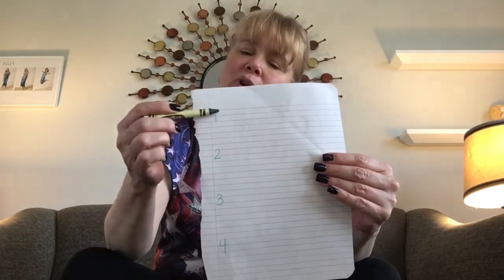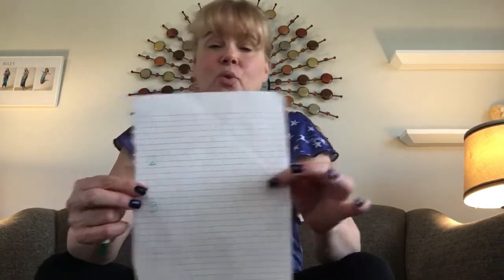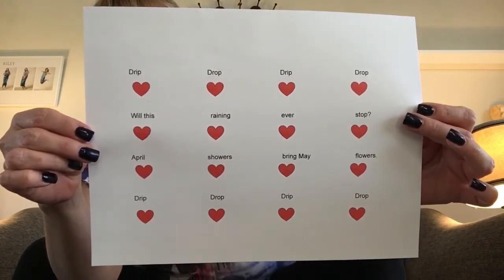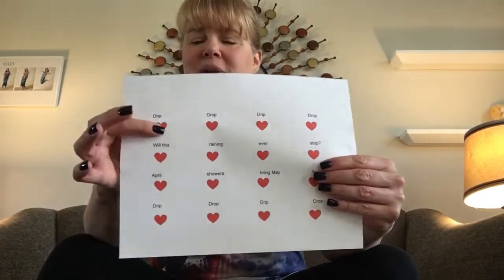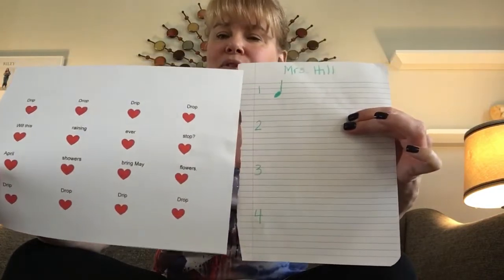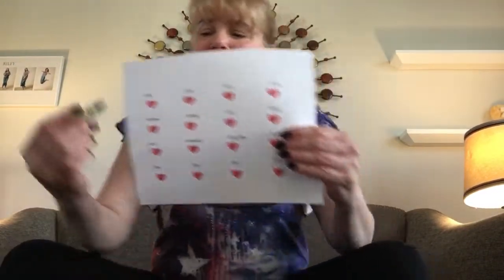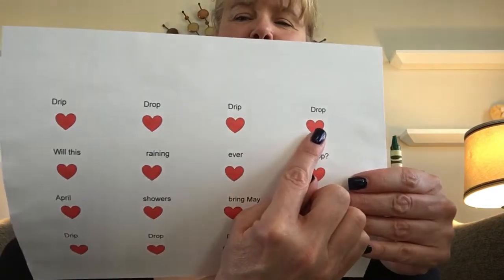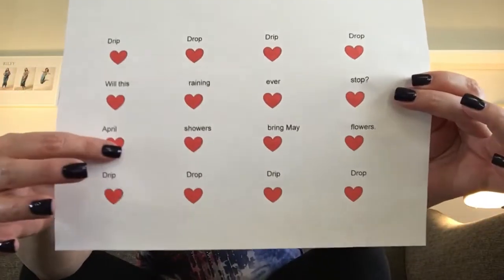Music Monday 3/30/20 1st grade - activity one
Let’s learn a new song AND try to write some music rhythms!!